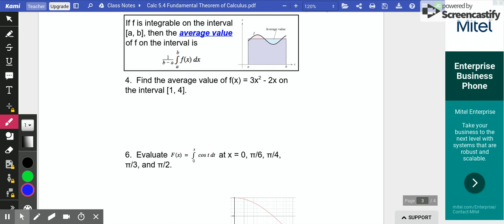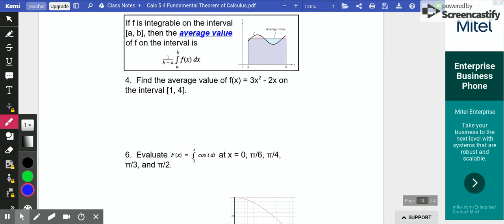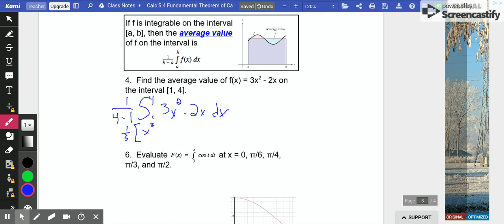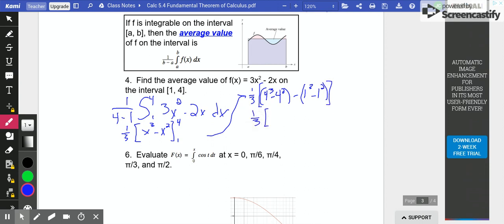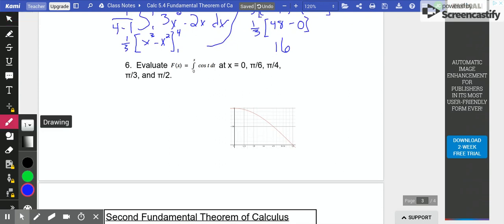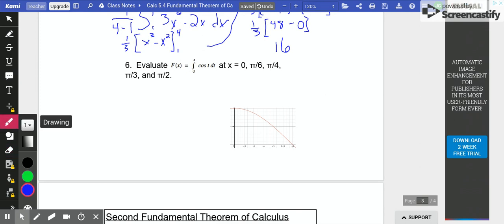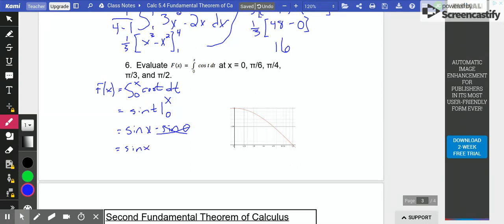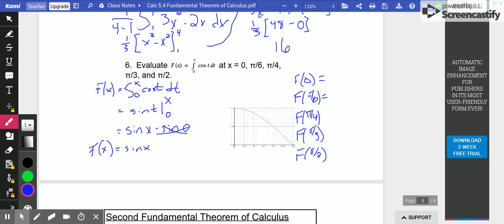Calc 5.4b Fundamental Theorem of Calculus Clip #2 pdf